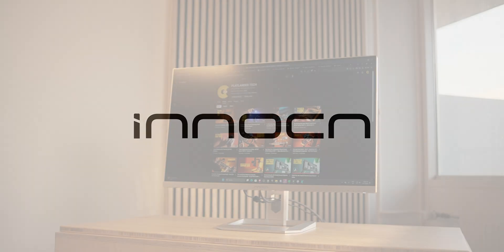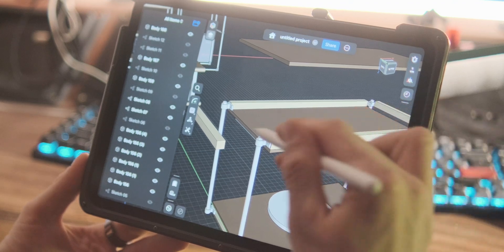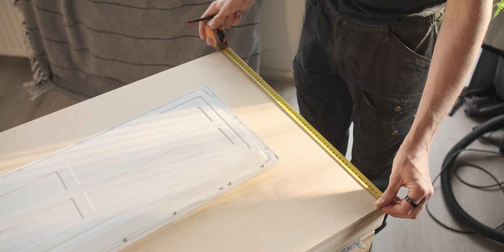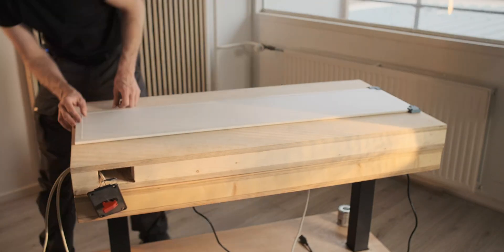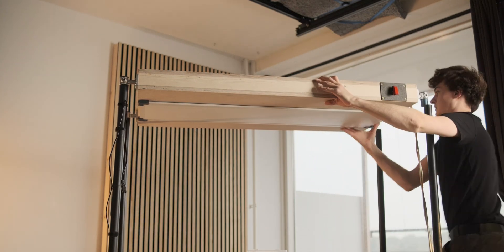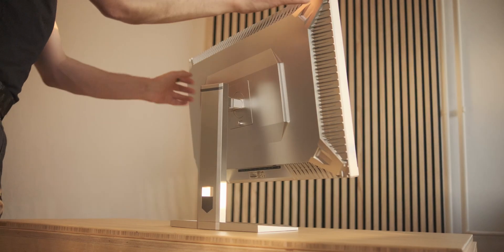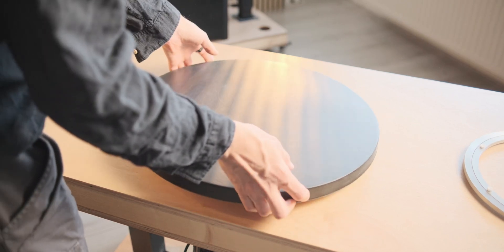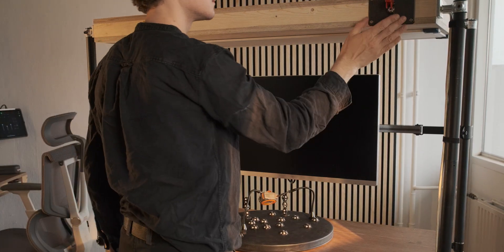3D Scanning Station Build - Creality CR Scan Raptor - Innocn 32m2v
Building out the 3D scanning station—it's in a good spot!

Timestamps :
00:00 - Introduction
00:23 - Upgrading the 3D Scanning Station
00:42 - Desk System Design
01:08 - Adding 3D Printed Components
01:25 - Choosing a Metallic Turntable Base
01:44 - Painting the Metallic Surface
02:07 - Installing an LED Panel
02:36 - Building a Control Box
02:56 - Wiring the Setup
03:18 - Workbench Lighting Concept
03:36 - Using Scaffolding Tube Mounts
03:55 - Improving Structural Stability
04:20 - Solving Scanning and Recording Challenges
04:40 - Innocn Monitor Features
06:00 - Final Thoughts on the Monitor
07:16 - Lazy Susan Assembly
08:13 - Benefits of Magnetic Helping Hands
08:39 - Final Notes and Suggestions